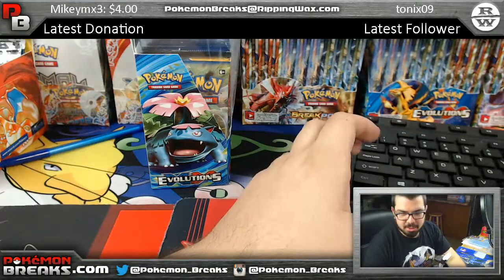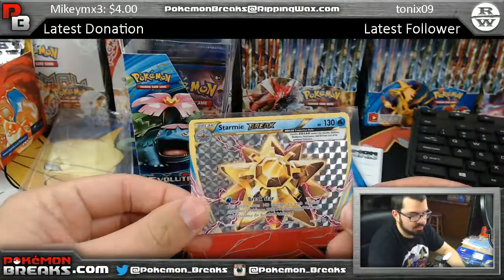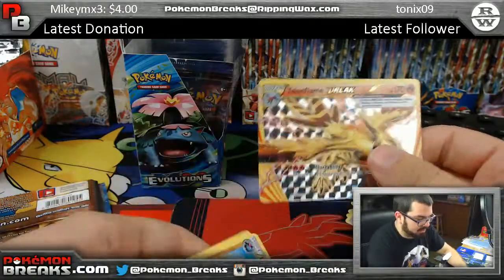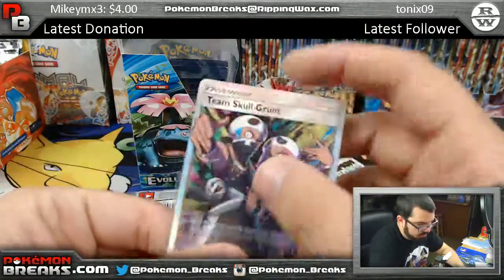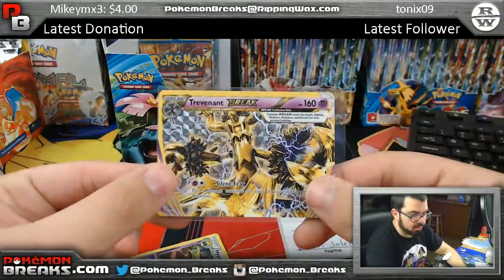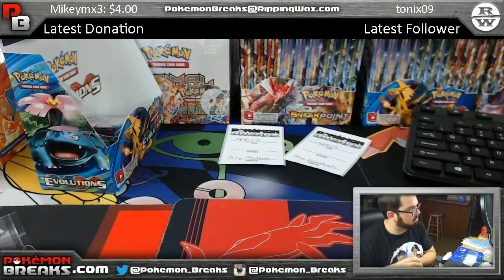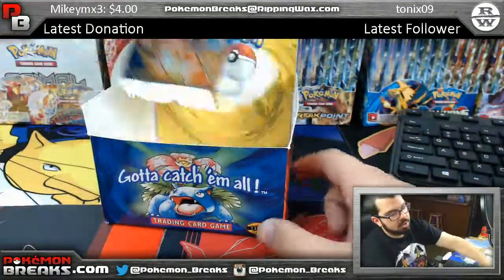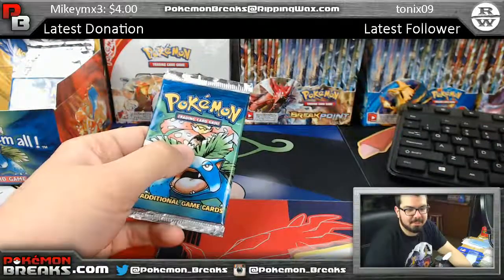4 6 2017 Pokemon Mystery Pack Break #23